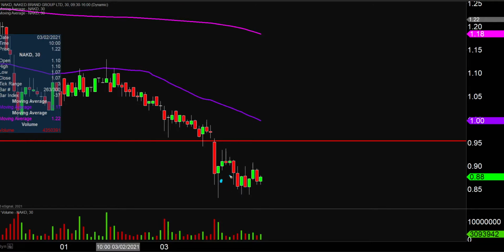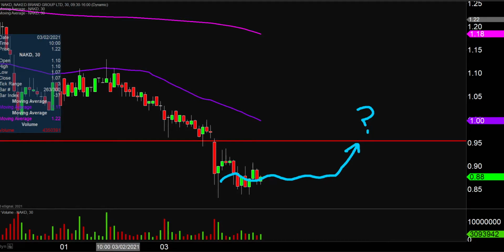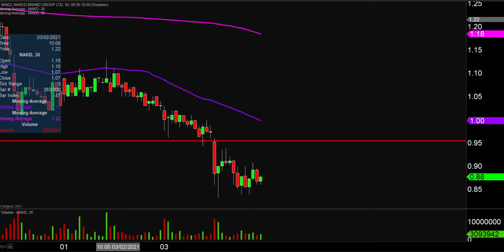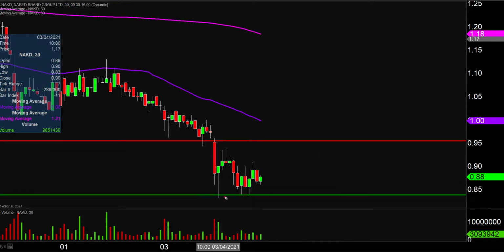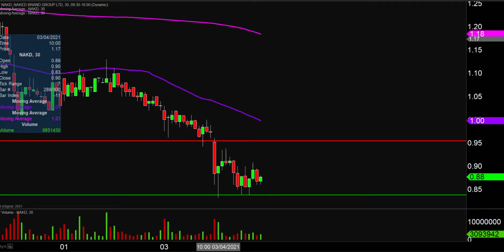Naked Brand Group Limited - NAKD Stock Chart Technical Analysis for 03-04-2021